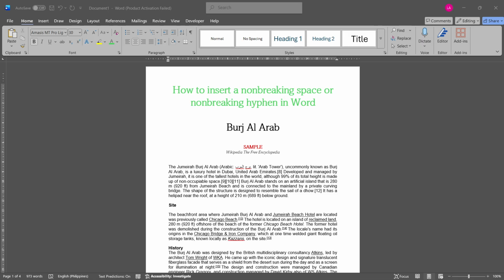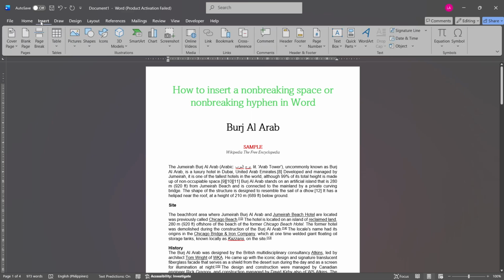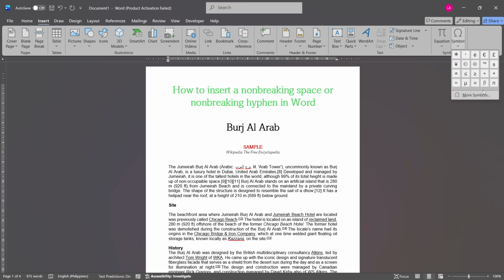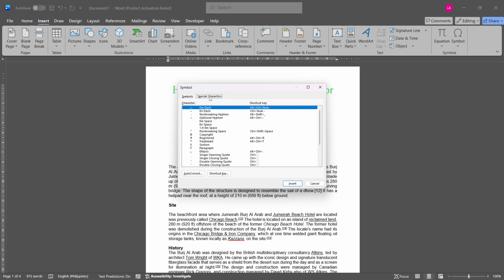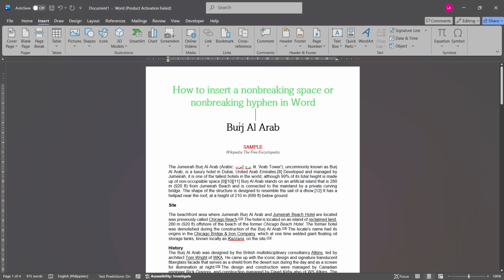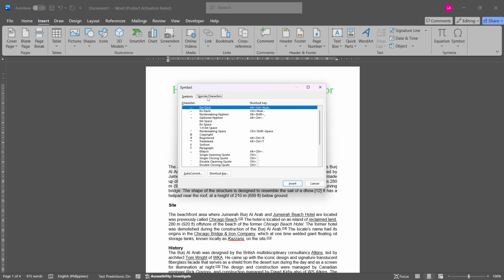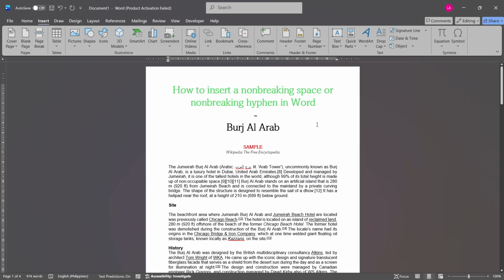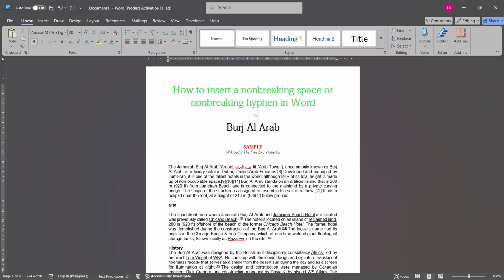How to Insert a Nonbreaking Space or Nonbreaking Hyphen in Word [2026 Guide]